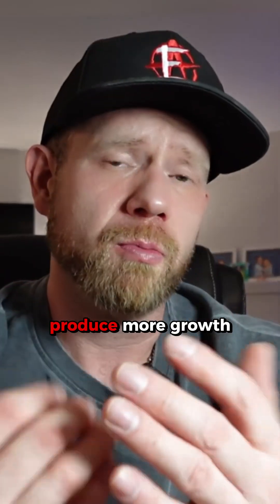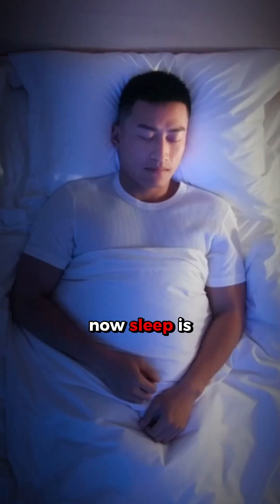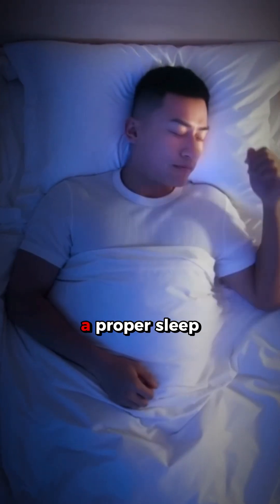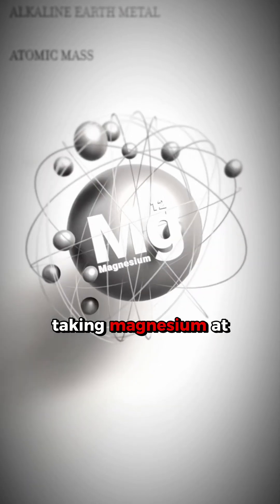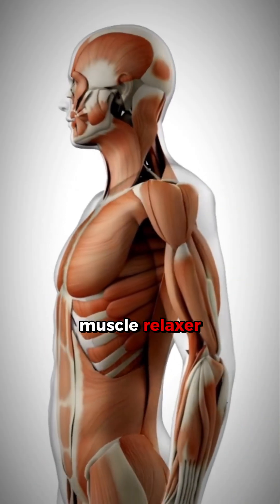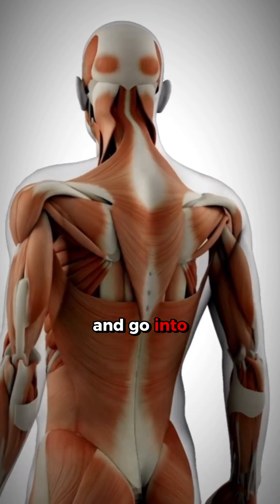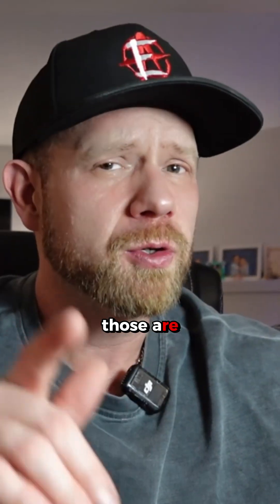The Muscle Growth Pathways Explained.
How to Trigger Every Muscle-Building Signal.

Comment "Transform" below.